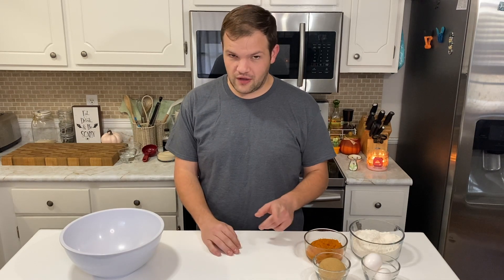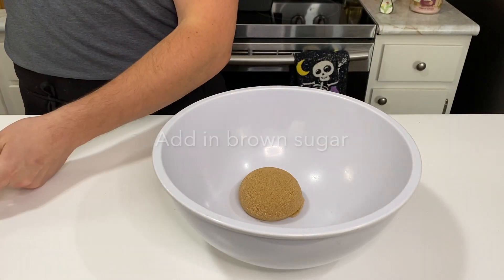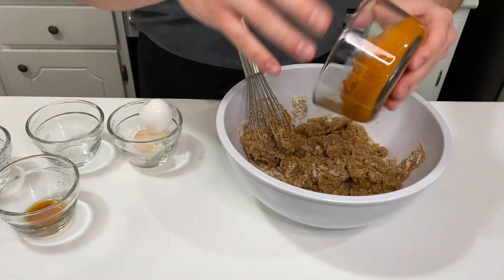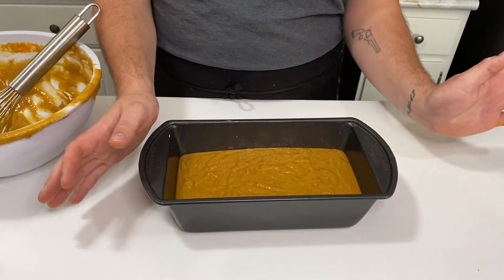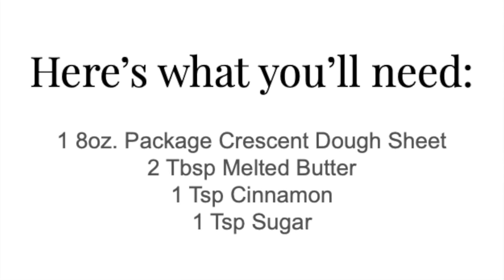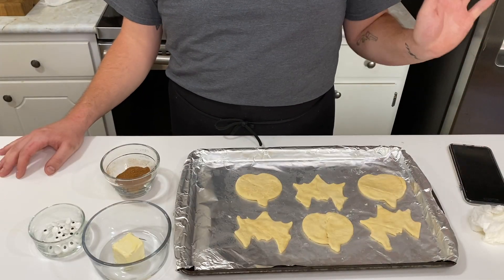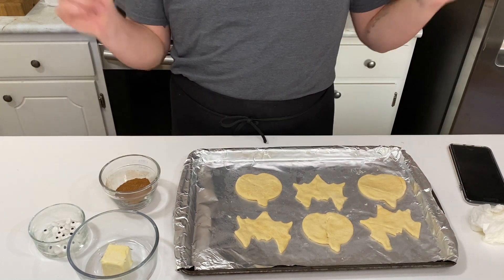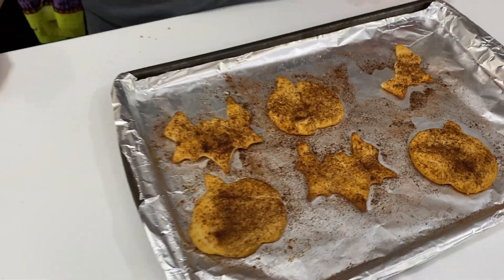Pumpkin Bread & Sopapilla Crescents!